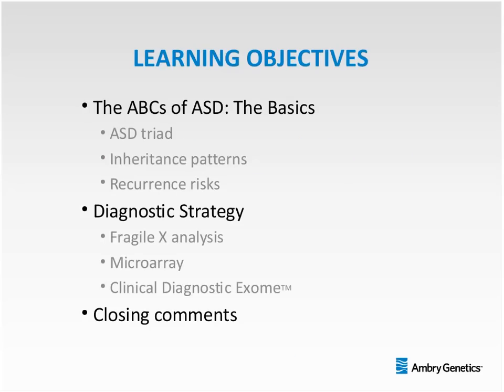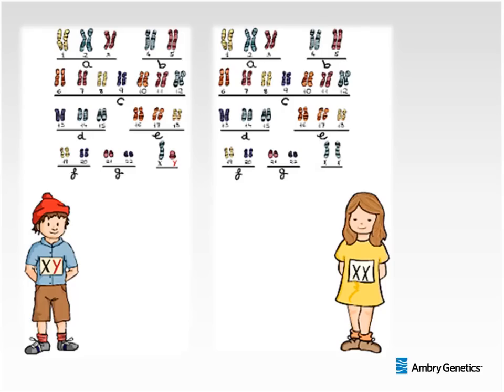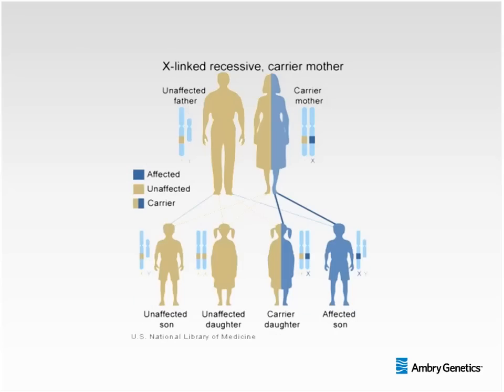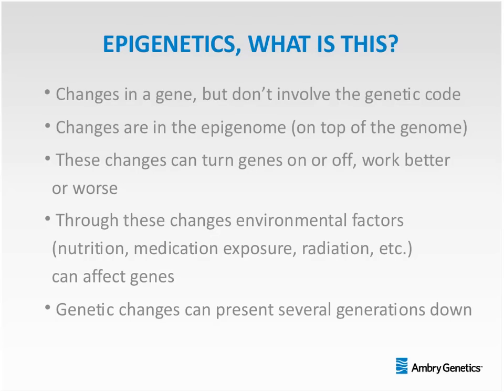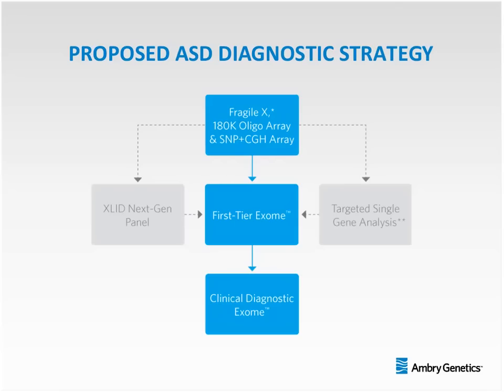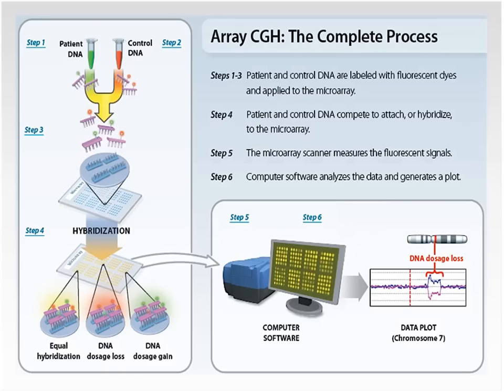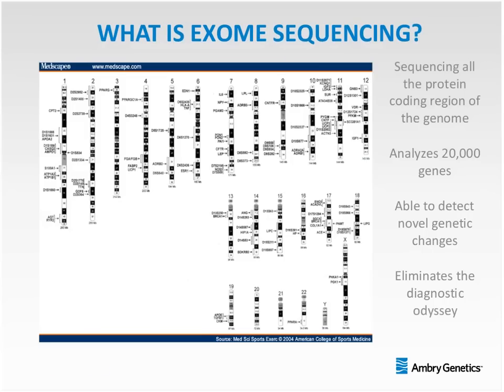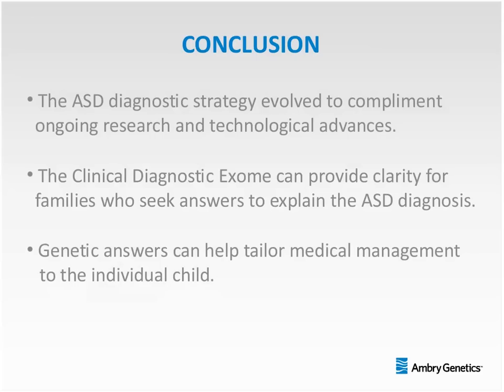The Basics of Autism Spectrum Disorders and the Genetic Link | Webinar | Ambry Genetics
Dr. Julie Neidich MD discusses Autism Spectrum disorders and the genetic link.  This webinar begins with covering the basics of autism spectrum disorders, and continues with topics such as ASD triad, Inheritance patterns, and recurrence risks.  It also covers several diagnostic strategies including Fragile X analysis, Microarray, and Clinical Diagnostic Exome.

Presented by:
Julie Neidich, MD

Julie Niedich, MD is a physician who has both a personal and a medical interest in autism spectrum disorders. She is a board-certified pediatrician and medical geneticist who has worked at Cornell University and appointed faculty member at Stanford University School of medicine. Dr. Niedich has more than 20 years of clinical experience and dealt with numerous families with autism she understands the concerns and struggles families can face and will take this opportunity to discuss the basics of autism spectrum disorder genetics.